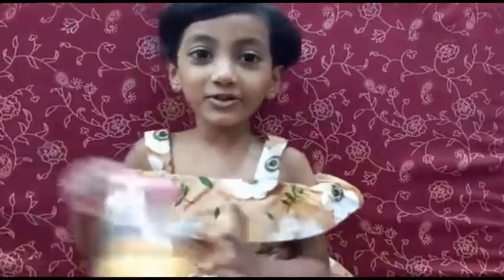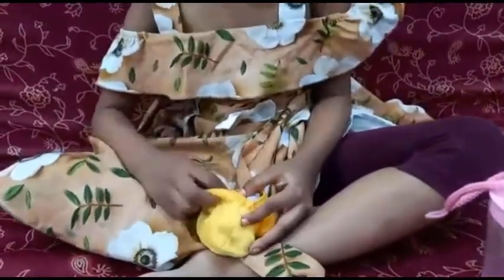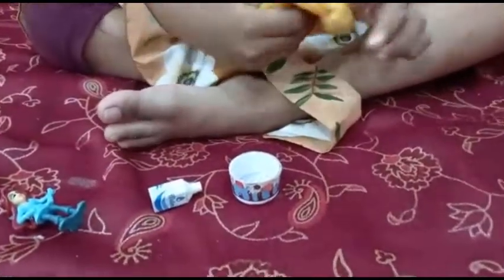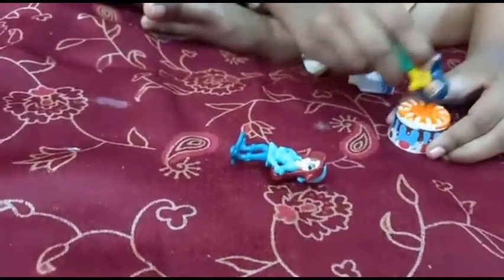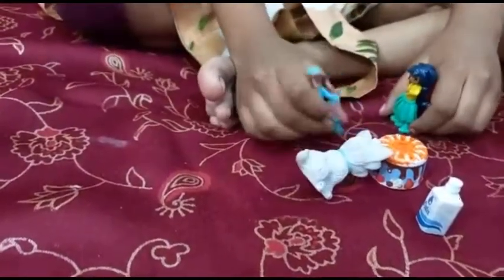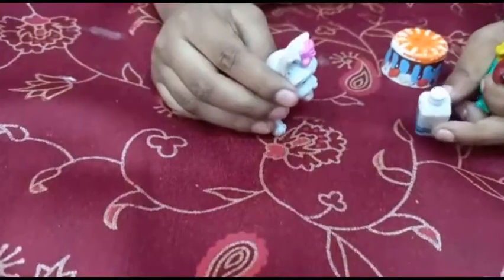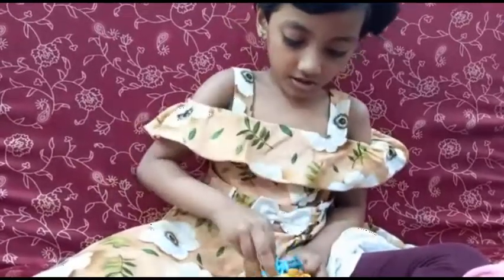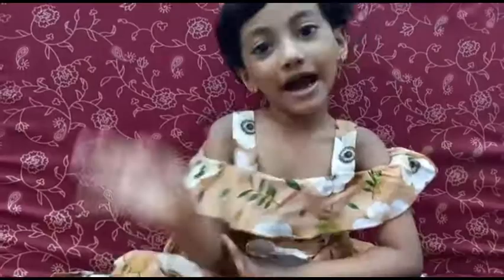Unboxing toys | Surprise | Cat | Dolls | Baby Sanu